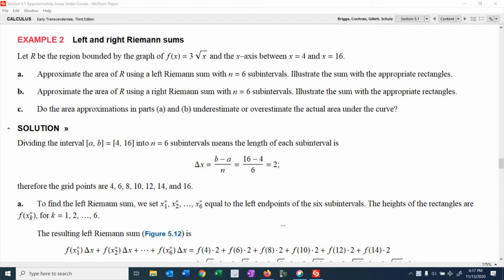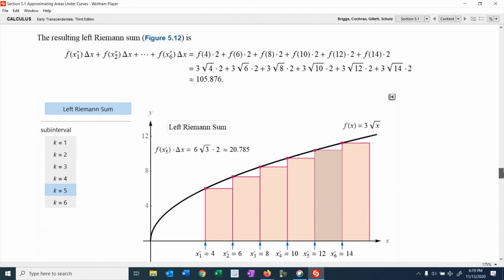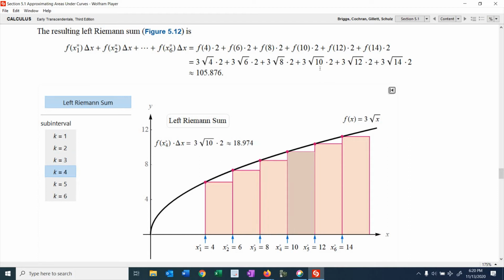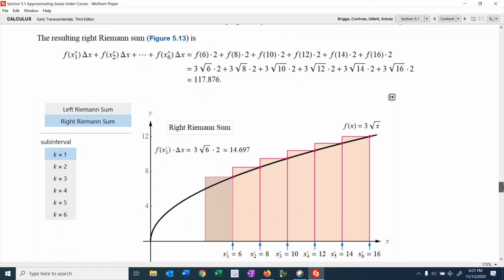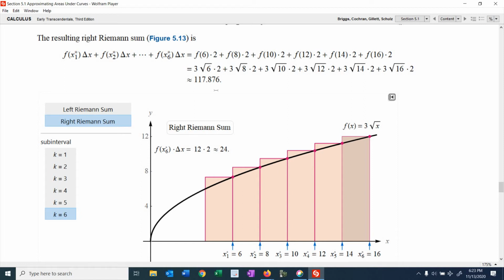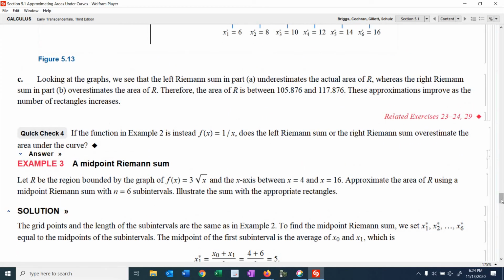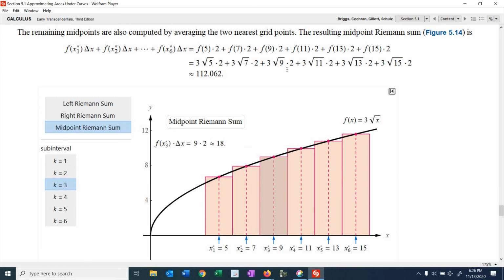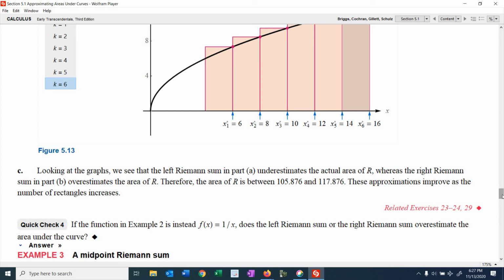Math 2413 Sec 5.1 Left, Right, and Midpoint Riemann Sums (part 3)